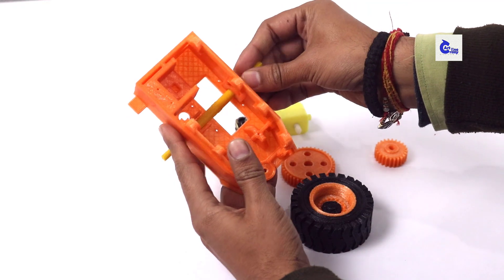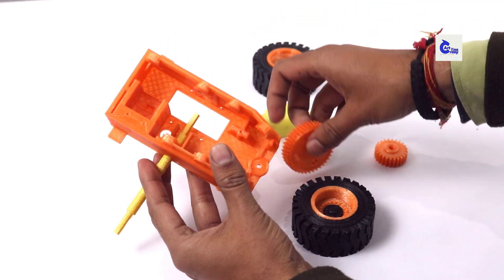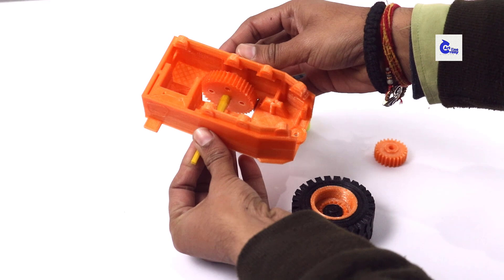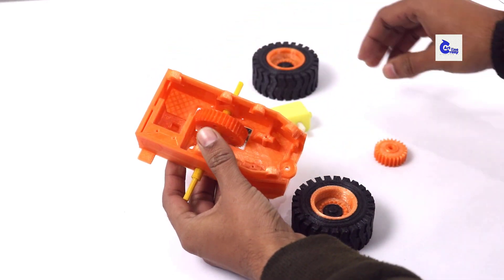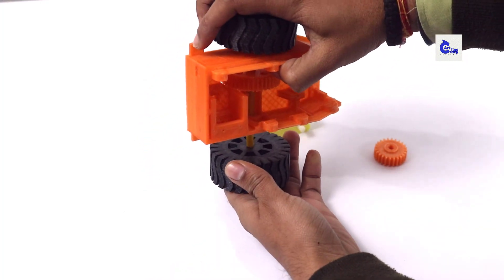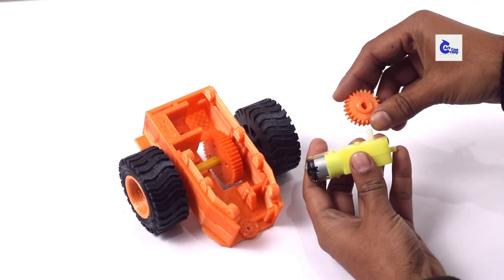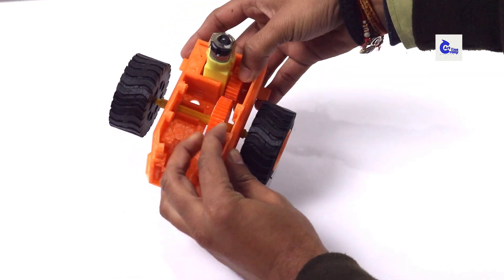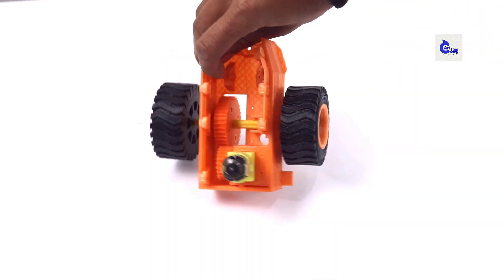JCB Loader Wheel Drive BO Motor